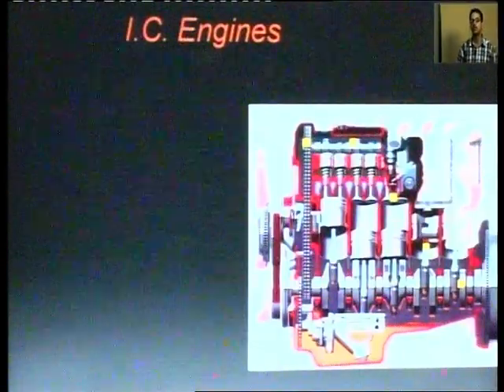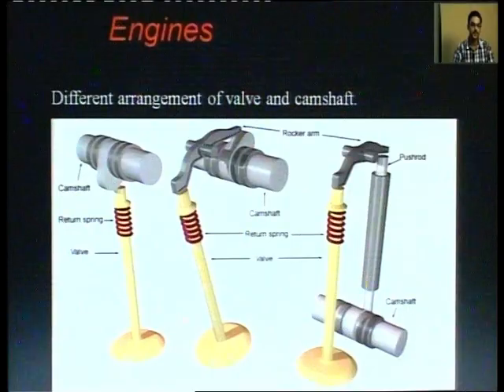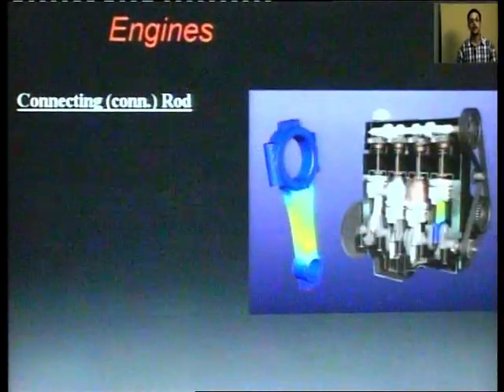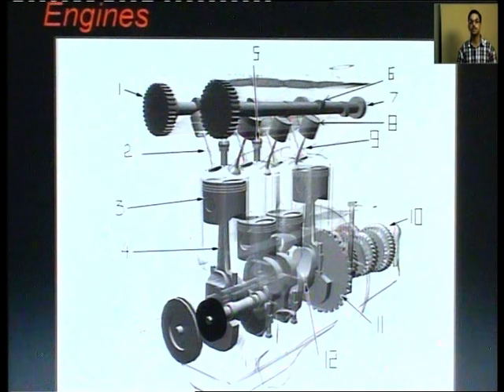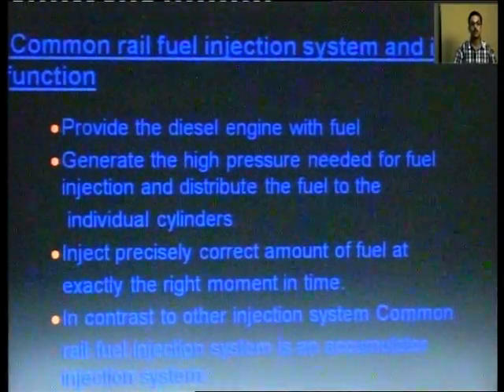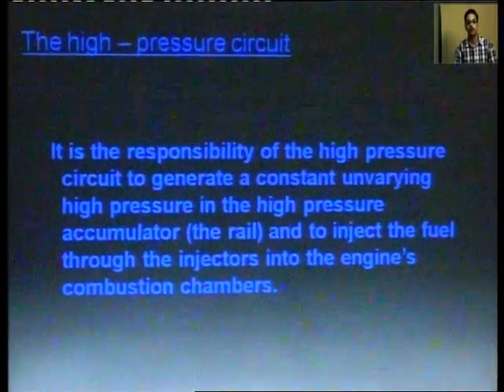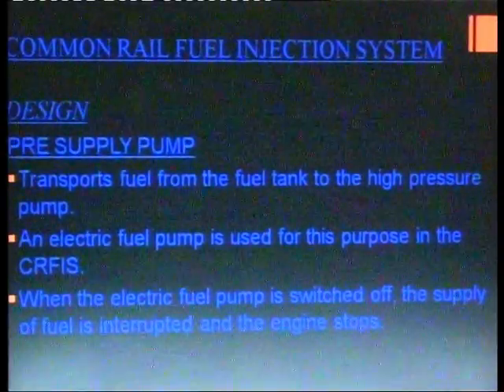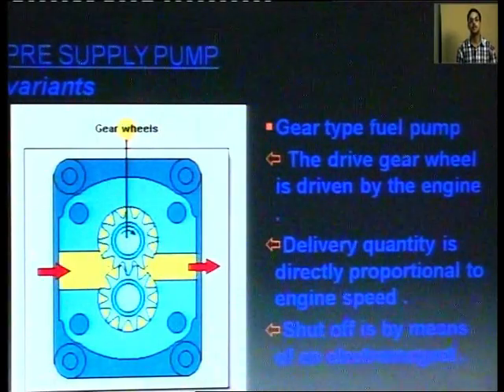Mechanical Engineering_Automobile Engineering_Diesel Fuel System Common Rail Injection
Welcome to this lecture on Diesel Engine Fuel System — IC Engine Basics Fuel Ignition Compression, Engine Classification Four Stroke Two Stroke Diesel Petrol, Inline V Configuration, Cam Rotary to Reciprocating Motion, Spark Plug Hot Cold Types, Piston Connecting Rod Crankshaft Engine Block, Piston Rings Compression, Flywheel Energy Storage, Common Rail Direct Injection CRD Needs Low Fuel Low Emission Quiet Running, Low Pressure Circuit Fuel Supply, High Pressure Accumulator Pressure Sensor, ECU Sensors Shaft Speed Accelerator Pedal, Injection Quantity Timing Duration Control, Electric Fuel Pump Roller Cell Pump NRV — fully aligned with the PSBTE&IT diploma curriculum.

In this lecture you will learn:
• IC engine introduction — internal combustion engine, 3-4 cylinder preview, needs fuel ignition compression, calorific value for ignition
• Classification — four-stroke gasoline, two-stroke, diesel petrol non-conventional fuel, rotary and steam engines
• Configurations — inline single line car engines, V sports high power efficiency, opposed arrangement
• Valves cam — intake exhaust valves, cam converts rotary to reciprocating motion
• Spark plug — ignites fuel-air mixture near TDC, hot vs cold by ceramic tip length
• Piston assembly — removable piston receives transmits power, reciprocating to crankshaft rotary
• Engine block — foundation containing piston crankshaft cylinders cooling fins water jackets valves camshaft
• Connecting rod — big end crankshaft small end piston pin, converts reciprocating to rotary
• Crankshaft piston rings — 3-4 rings compression rings seal combustion pressure above piston TDC IDC
• Flywheel — stores intermittent piston energy reduces vibration, scooter fan example, transfers power to drive
• CRD needs — low fuel consumption low emissions quiet running improved performance, low RPM 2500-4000 heavy engines
• Common rail system — generates high pressure distributes to individual cylinders, precise correct amount exact right moment timing most important accumulator function
• Low pressure circuit — fuel supply connections transport fuel to high pressure system common rail pipeline
• High pressure accumulator — pressure sensor monitors regulates constant high pressure to injectors
• ECU sensors — evaluates shaft speed accelerator pedal throttle pressure temperature air signals controls output
• Injection control — injected quantity start duration discharge rate supervises correct functioning
• Electric fuel pump — electric motor roller cell rotary pump NRV non-return valve pressurizes delivers low to high side slots rotation outlet continuous supply

Curriculum Alignment: This lecture is fully aligned with the PSBTE&IT (Punjab State Board of Technical Education & Industrial Training) Automobile / Thermal Engineering curriculum for the Mechanical Engineering diploma program. Diesel Fuel System IC Engine Components Common Rail Low High Pressure Circuit ECU forms a core module in the syllabus.

Target Audience: Diploma students and faculty of government polytechnic colleges in Punjab (PSBTE&IT curriculum), Mechanical Engineering diploma students preparing for board exams and practicals, and anyone studying fundamentals of diesel fuel systems and IC engines.